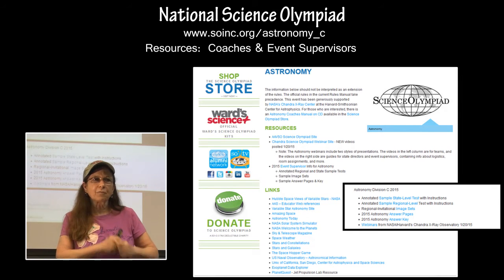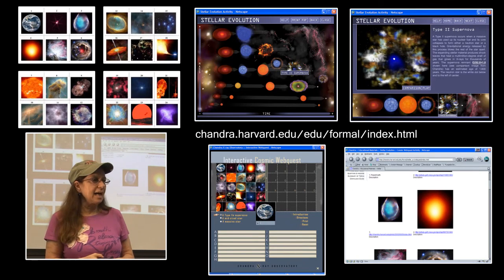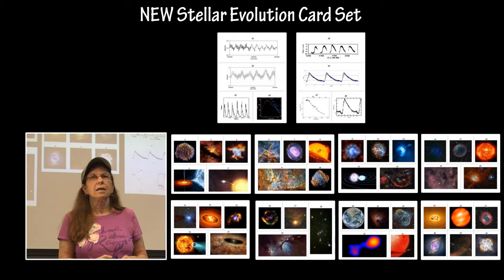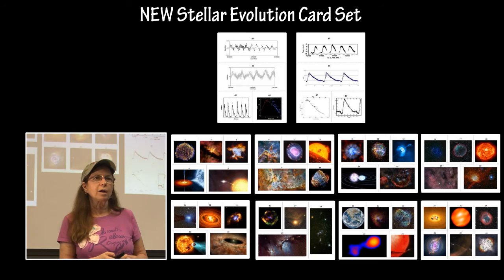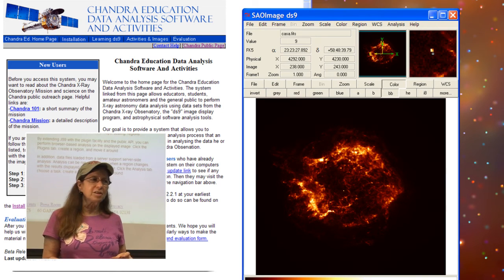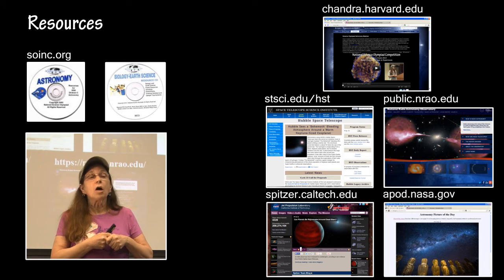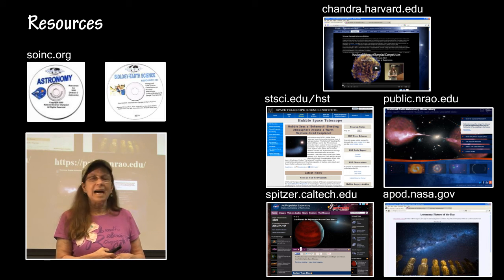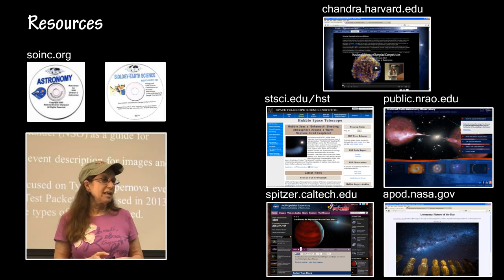The 2017 National Science Olympiad Astronomy Event - Part 7